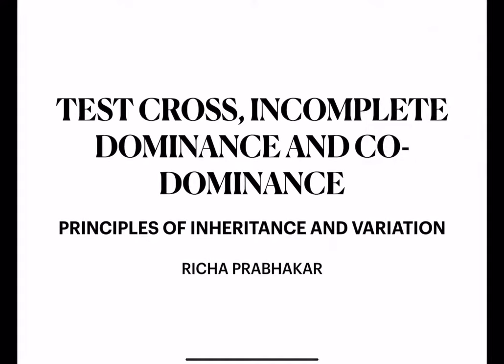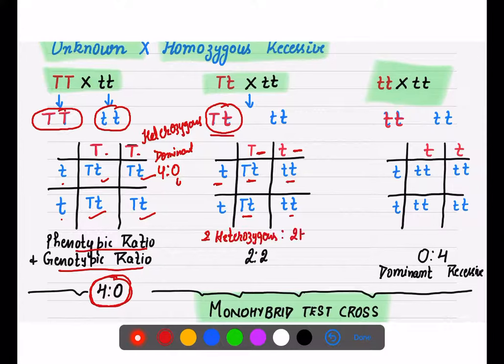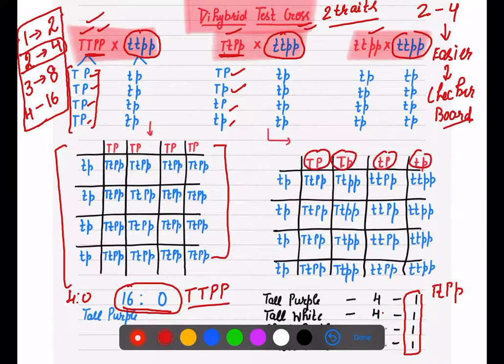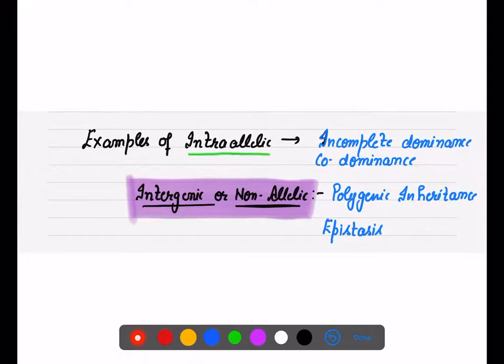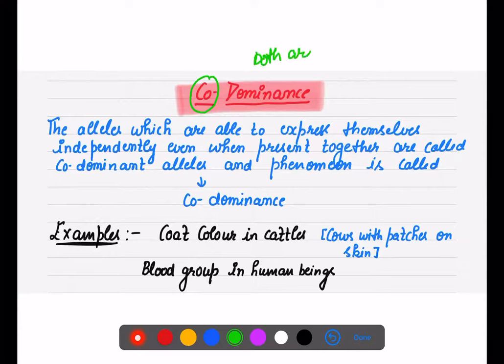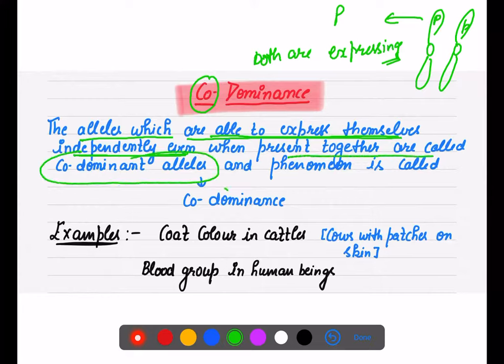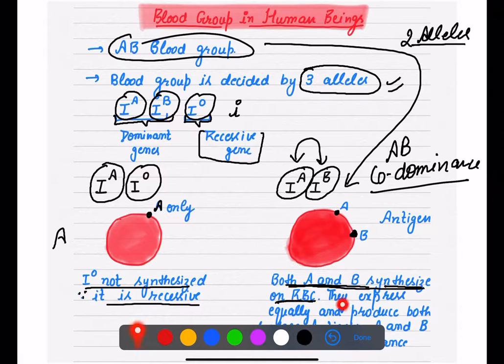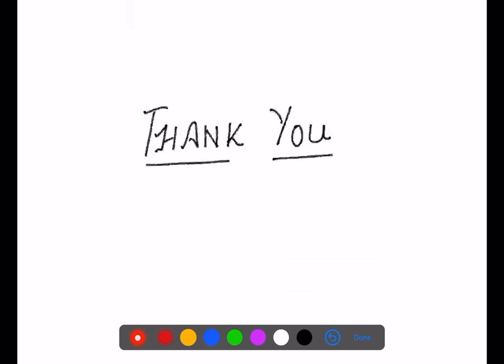TEST CROSS || INCOMPLETE DOMINANCE || CO - DOMINANCE || MIRABILIS JALAPA || BLOOD GROUP IN HUMANS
This lecture explains the following topics in details:
1. TEST CROSS
2. INTRAGENIC OR INTERGENIC ALLELES
3. INCOMPLETE DOMINANCE WITH EXAMPLES
4. CO - DOMINANCE WITH EXAMPLES
5. GENETIC BASIS OF BLOOD GROUPS

CLASS - 12